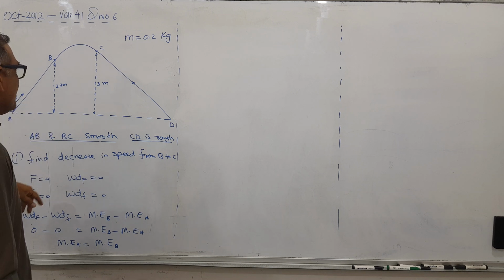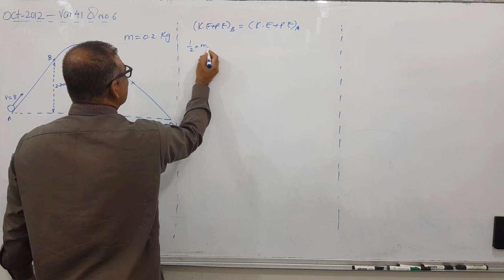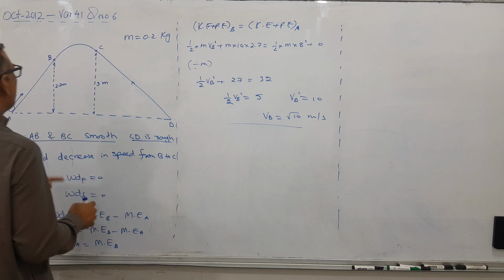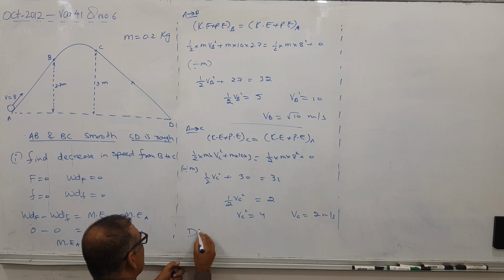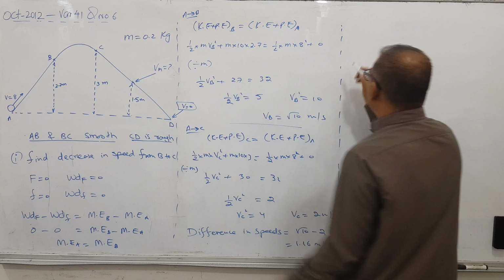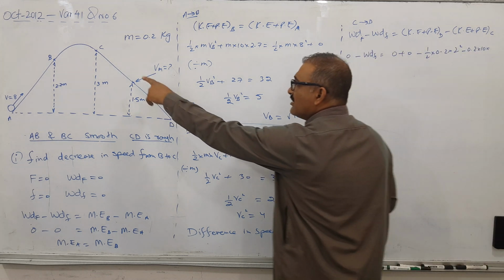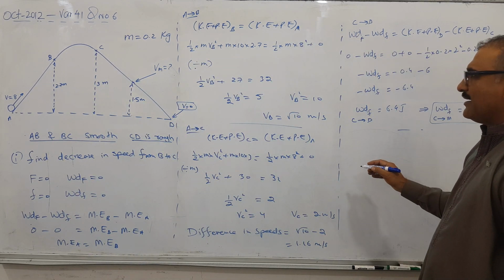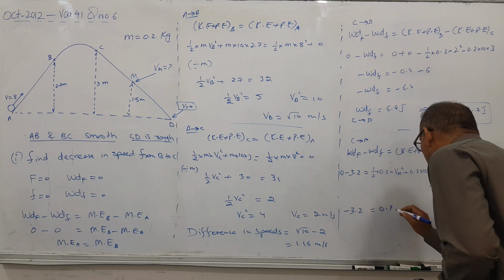Oct 2012 Var 41 Q No 6 Topic A Level Work Power And Energy